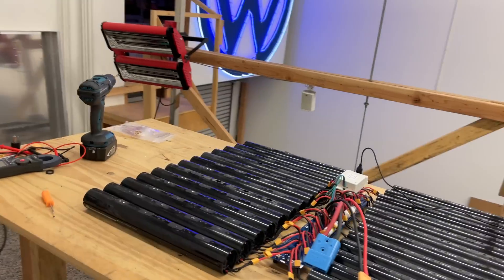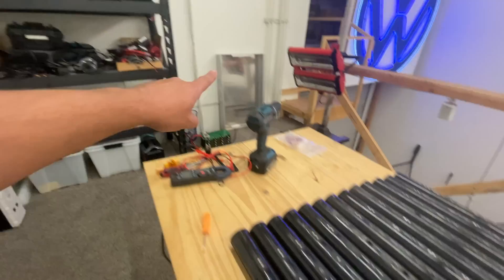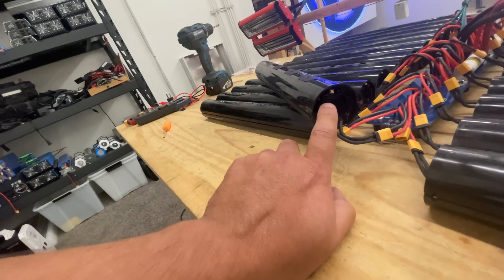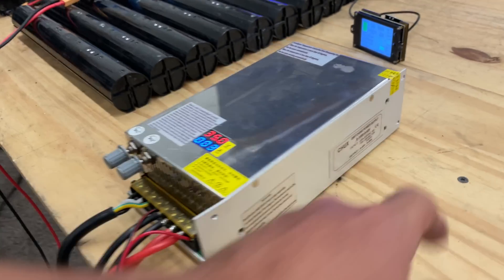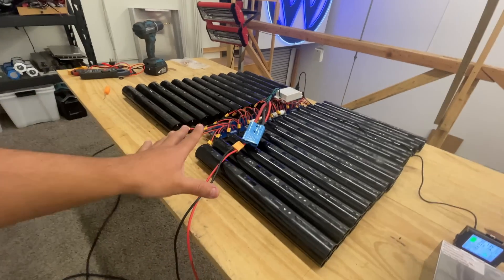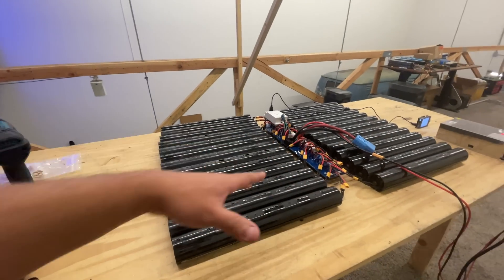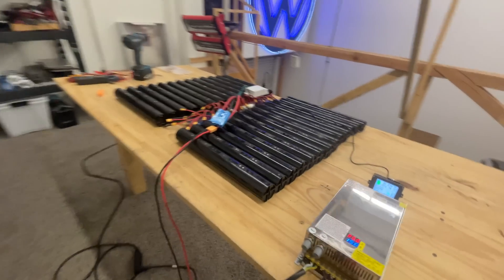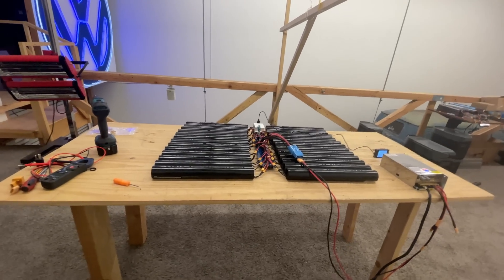4.4Kwh DIY Powerwall - MegaloDongleX update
The MegaLoDongeX is a product under development that will allow you to use multiple 36v Scooter batteries to build a large back up battery system.

FAQ:
4) Where Can I buy Solar Panels?
5) Where can I buy a Battery Management System
8) Why not use Supercapacitors?